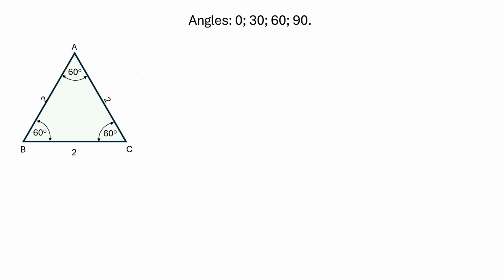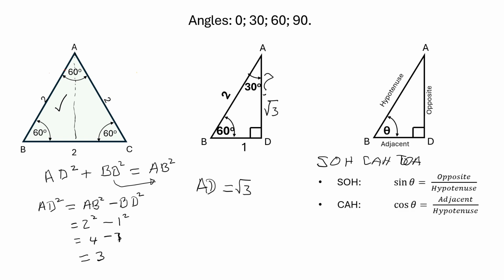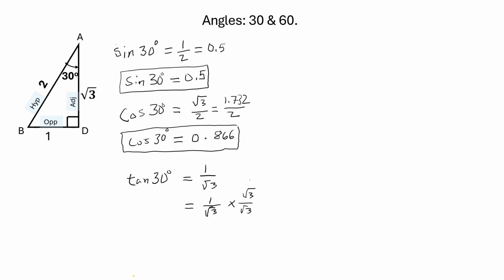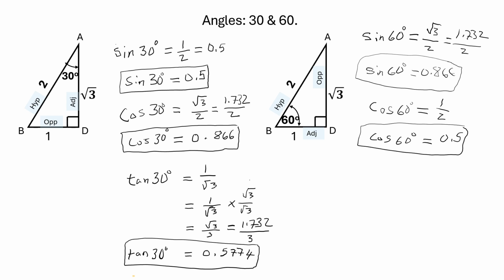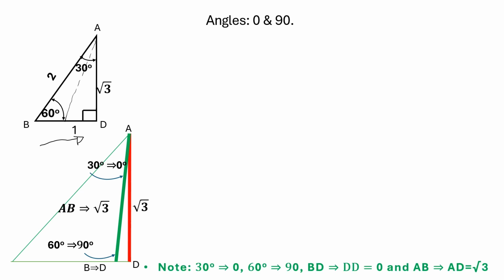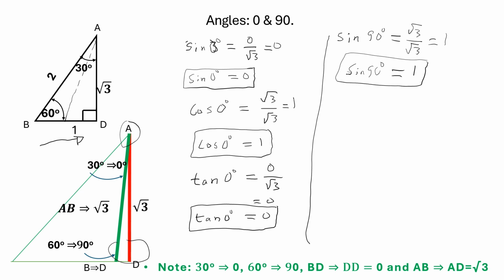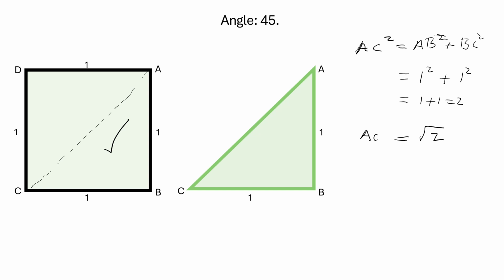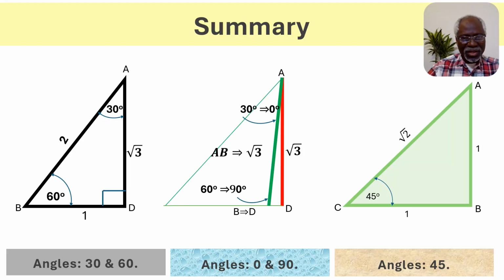Mathematics - Trigonometry ratios without a calculator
Mathematics can be easy and fun with some basic knowledge that can make processing quick, fast and accurate without depending on calculator.

One of the basic knowledge areas to acquire is using some specific and very common trigonometric ratios - angles, without a calculator.

This video demonstrating how to evaluate angles 0, 30, 45, 60 and 90 degrees without using a calculator